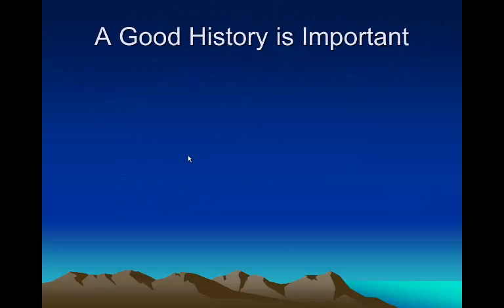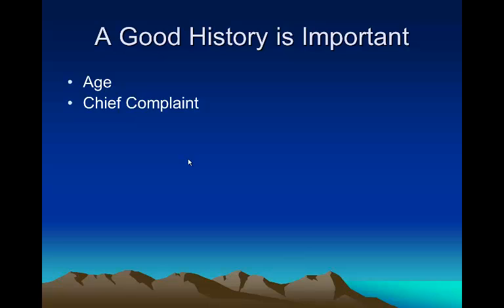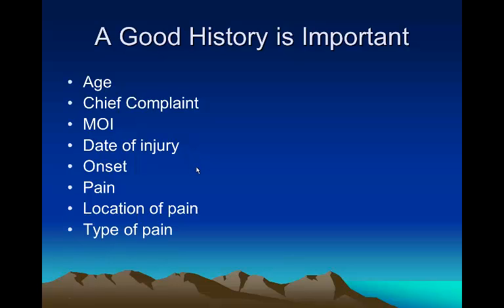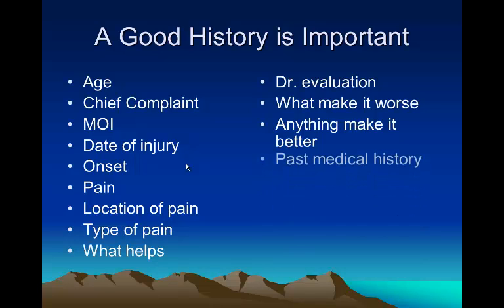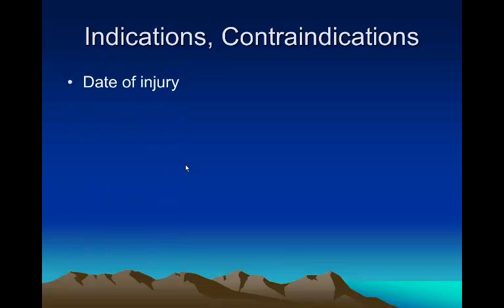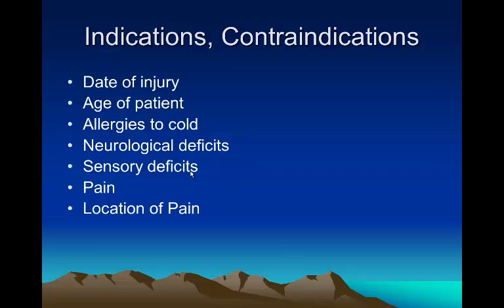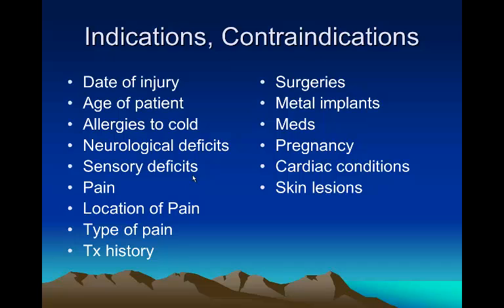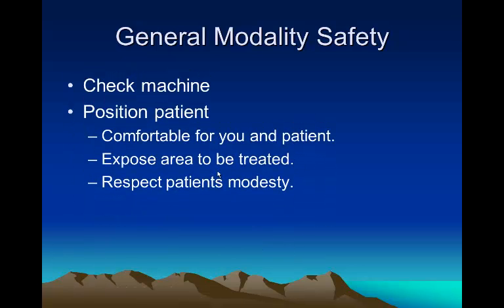Introduction to Therapeutic Modalities Part 3